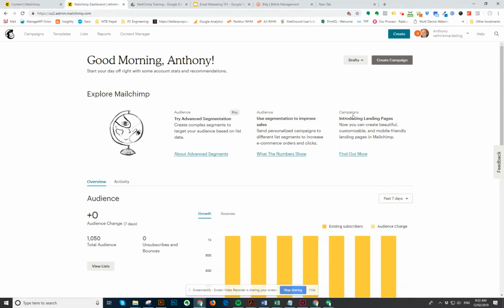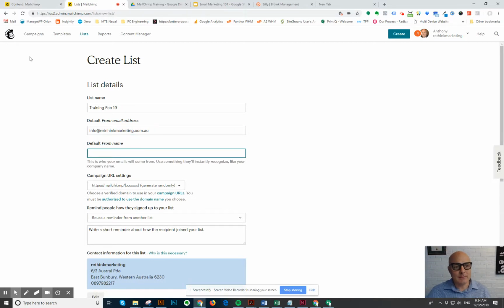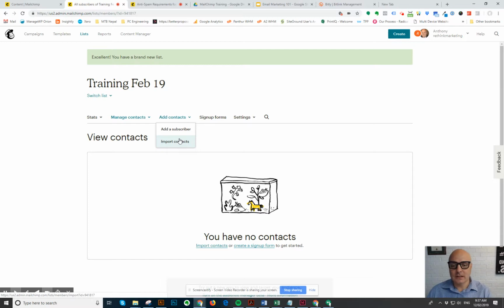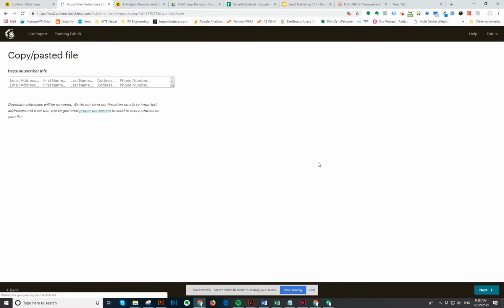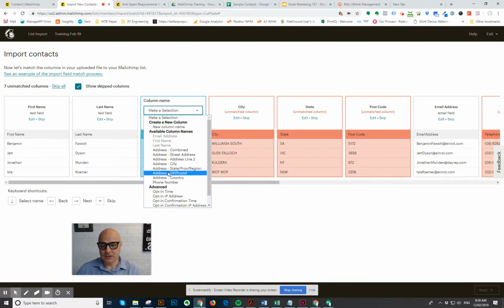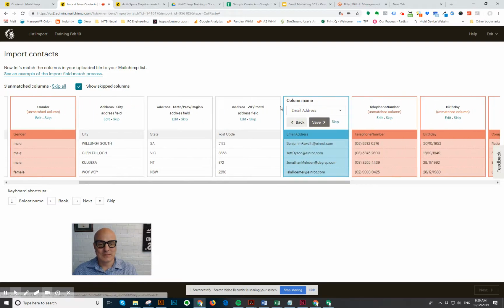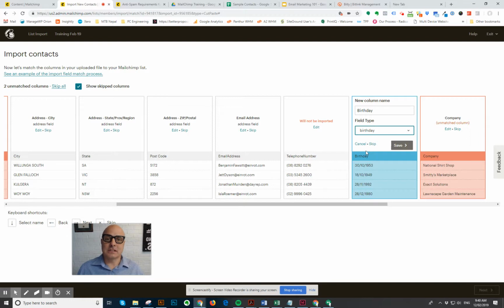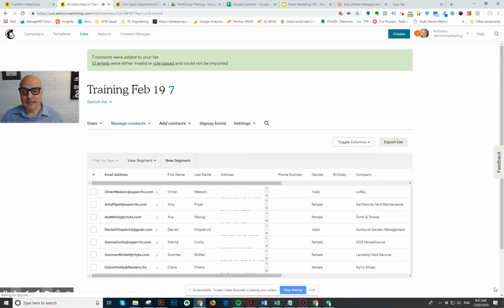Managing Lists in Mailchimp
Take a quick run through with Ant from Rethink Marketing of the key things you'll need to consider when setting up your list in Mailchimp.